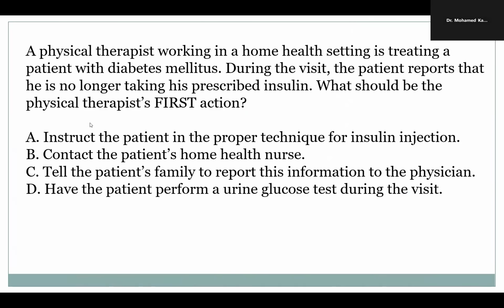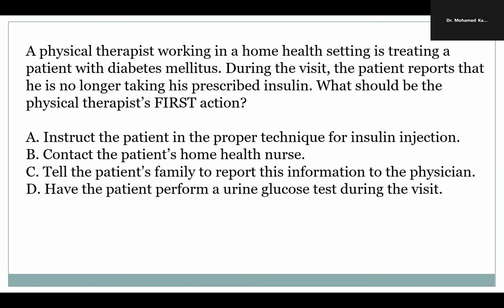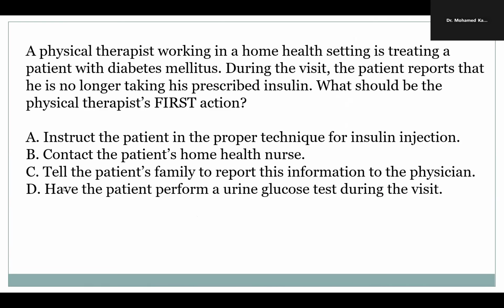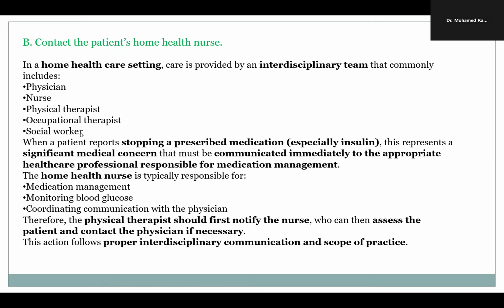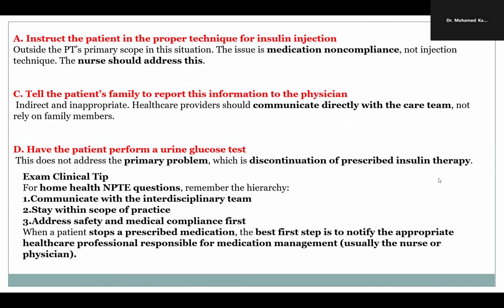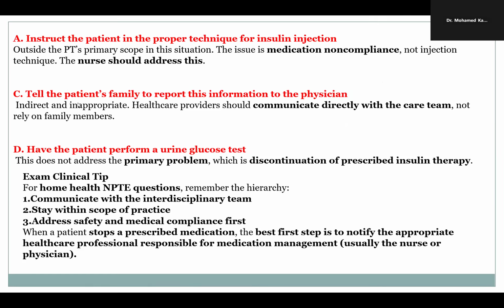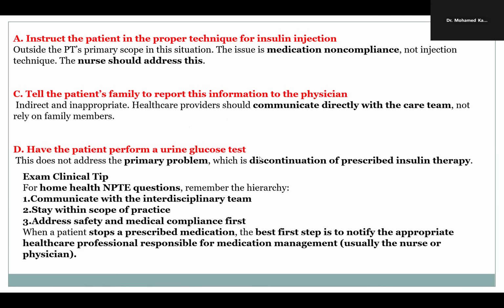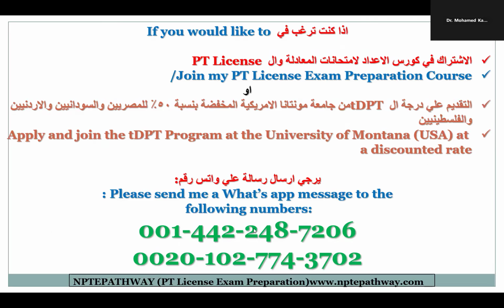Medications Non Compliance PT Exams